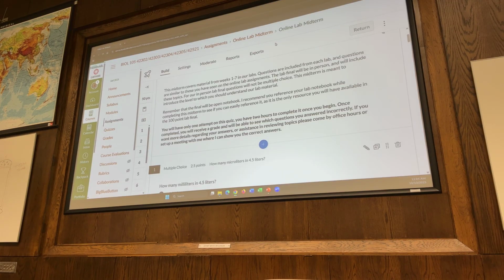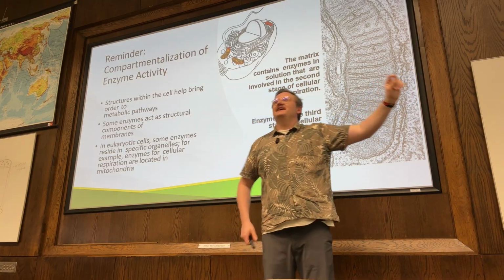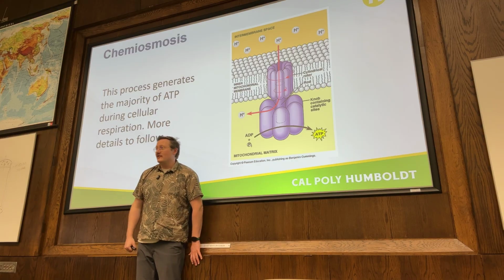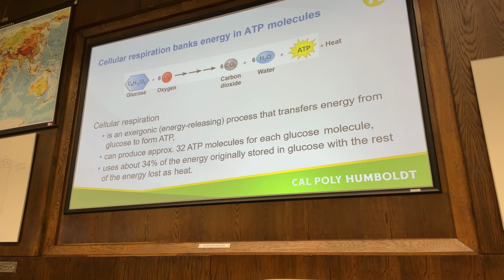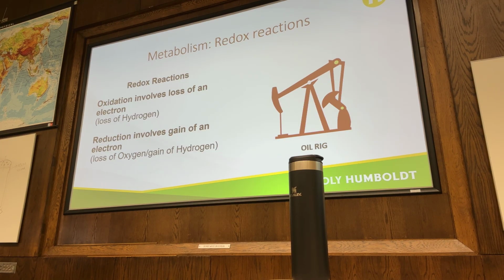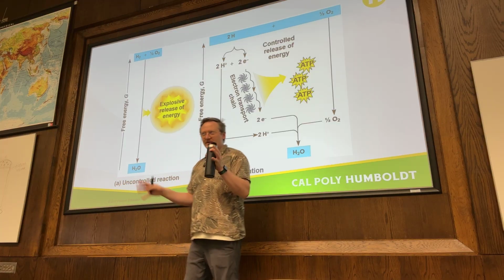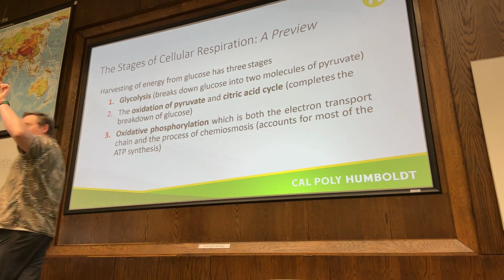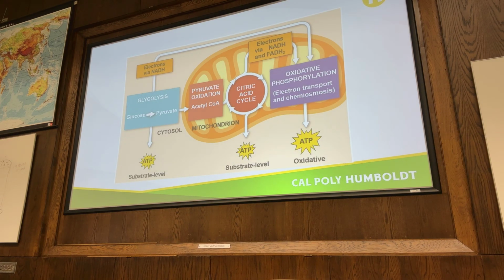BIOL 105 Lecture 19